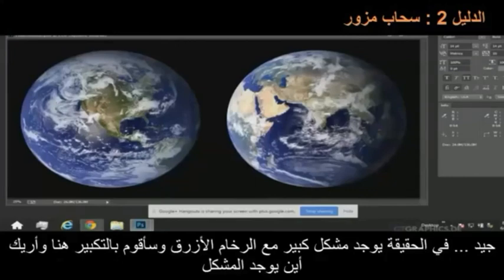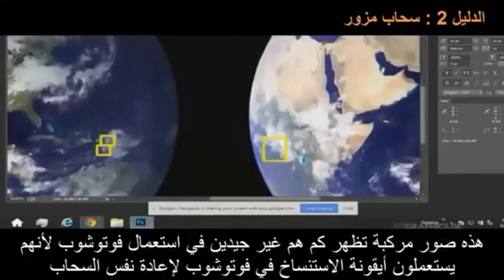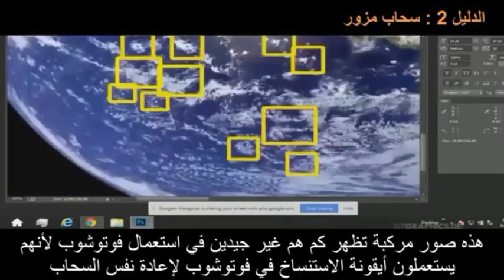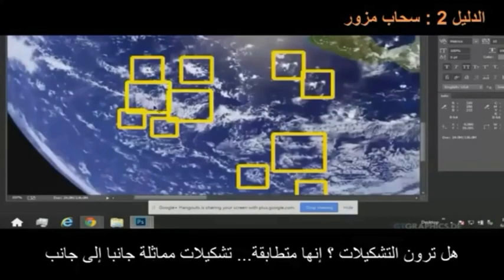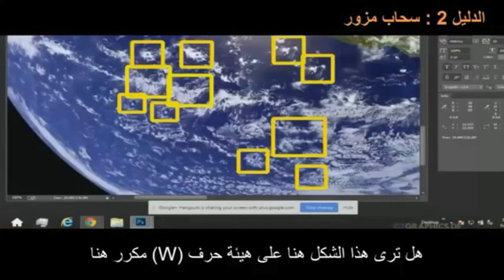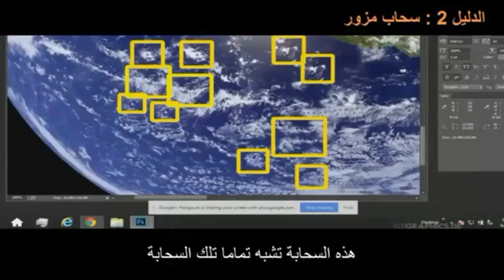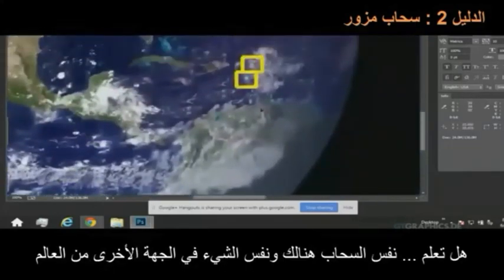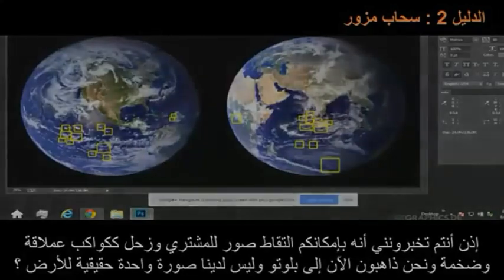فضائح وكالة ناسا فى شكل الارض ورحلات الفضاء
رابط قراءة وتحميل الجزء الثالث من سلسلة كتب أدلة واسرار الارض المسطحة الثابته